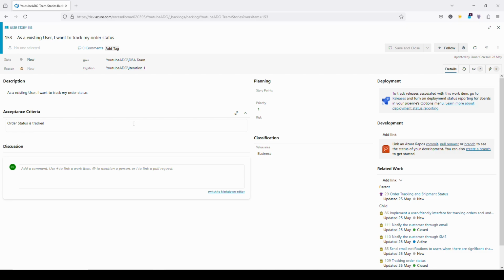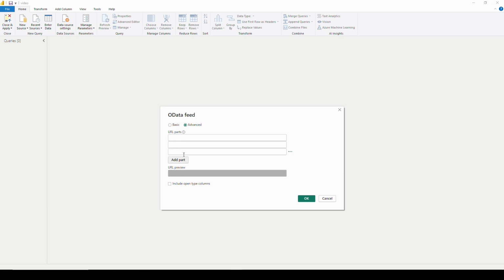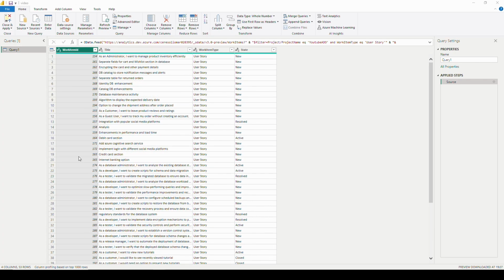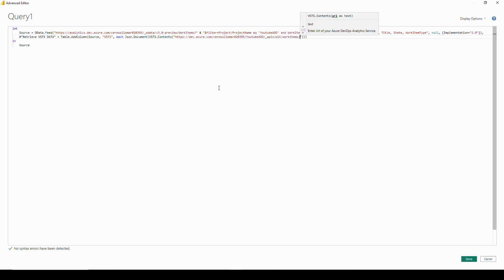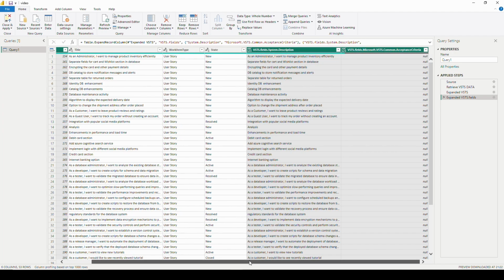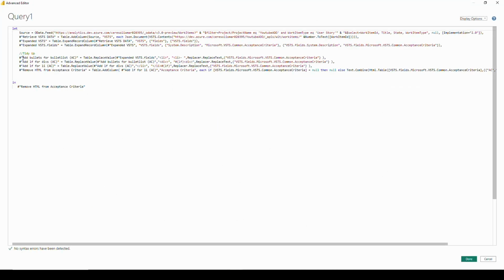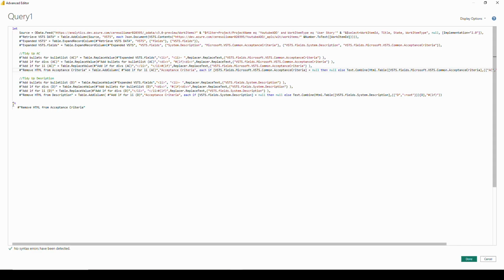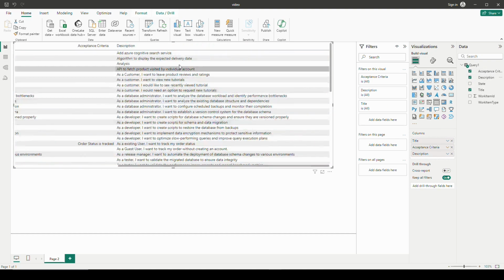How to retrieve text-fields from Azure Devops for Power BI (Description + Acceptance Criteria)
$filter=Project/ProjectName eq 'YourProject' and WorkItemType eq 'User Story'

&$select=WorkItemId, Title, State, WorkItemType